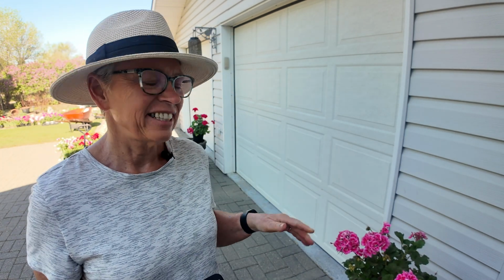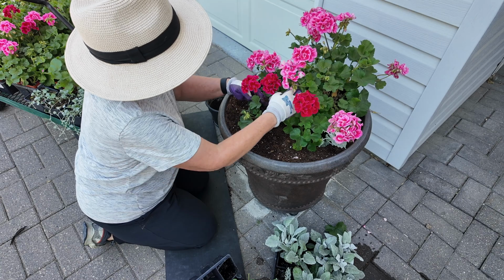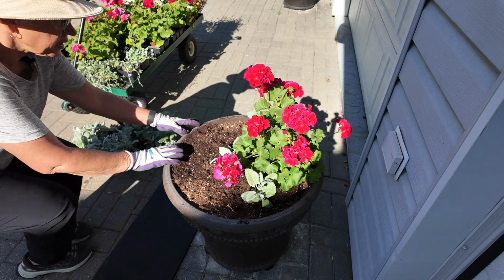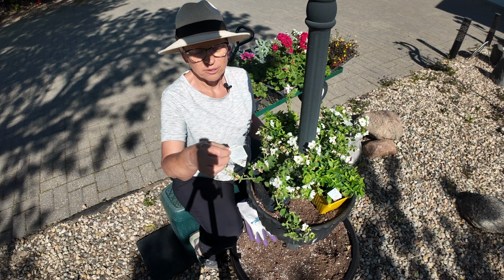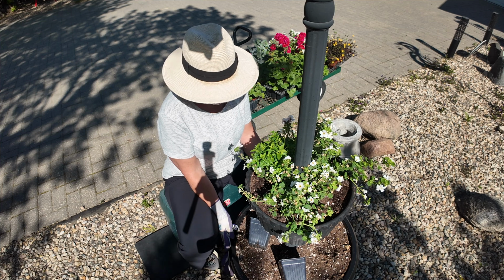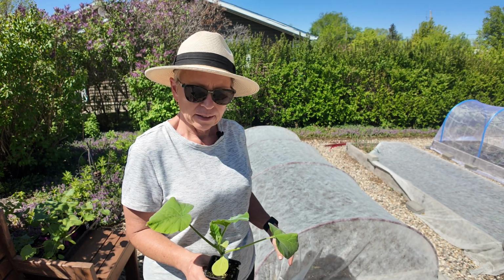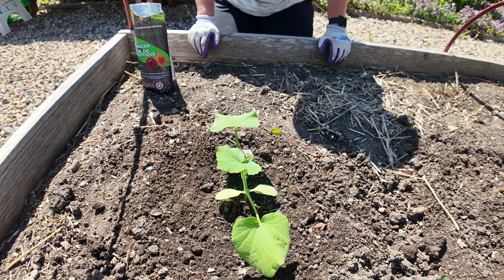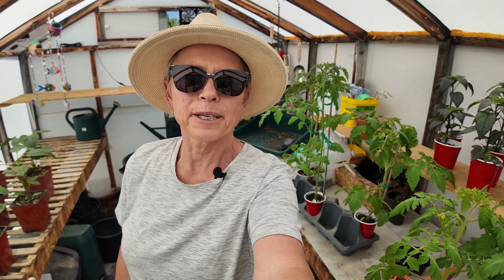Zone 3: Planting out pots, squash & melons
Transplanting the annual flowers into pots, and the squash, melon & cantaloupe into the garden